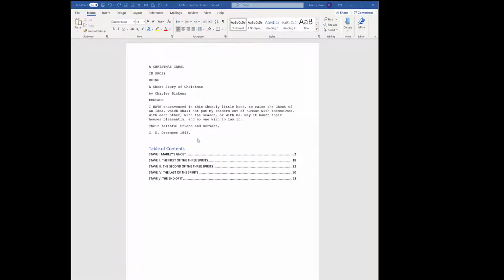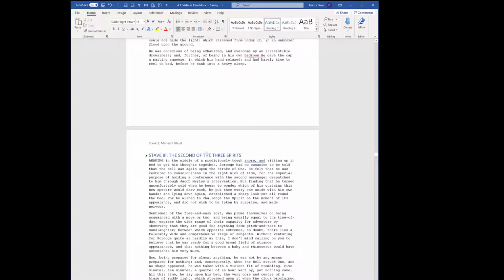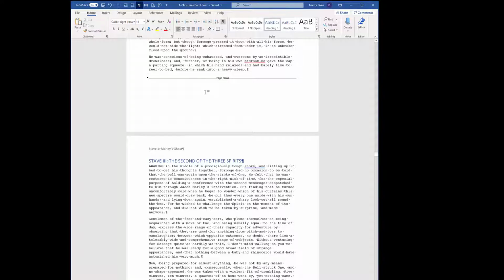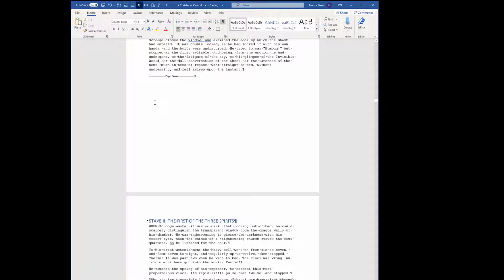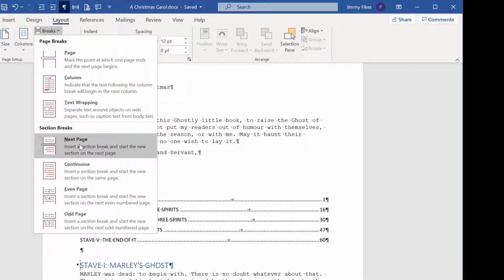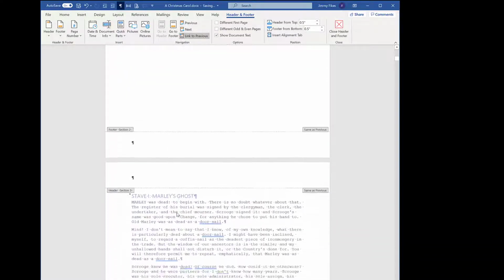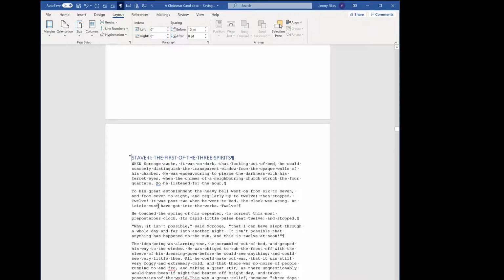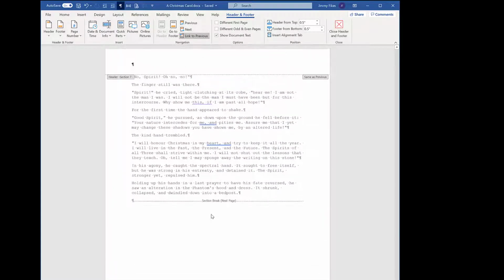Insert Section Breaks 11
I demonstrate how to use new page section breaks in a large Word document so that we can format chapter headers that are unique to each chapter.